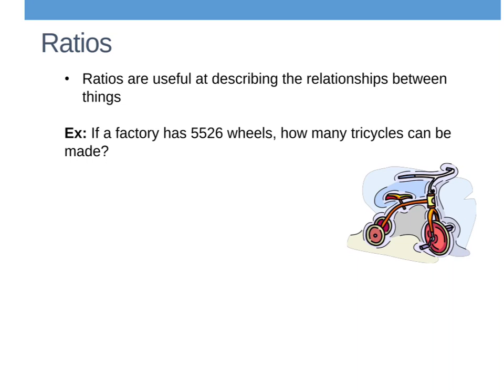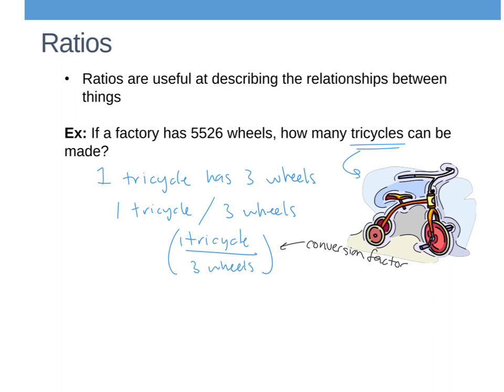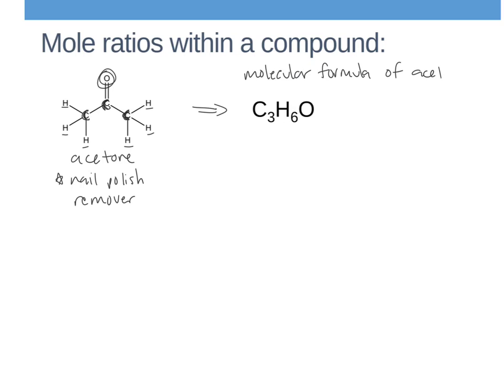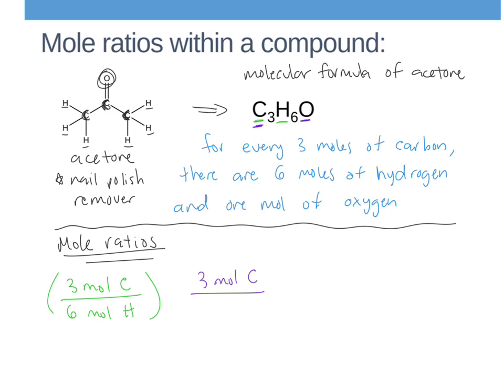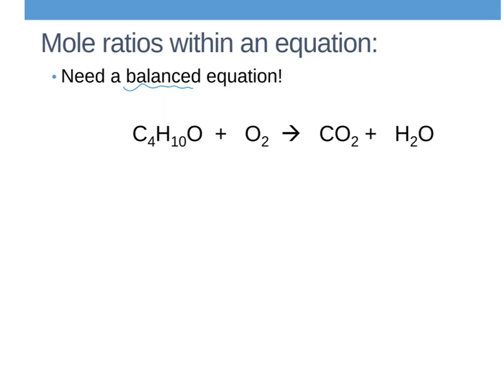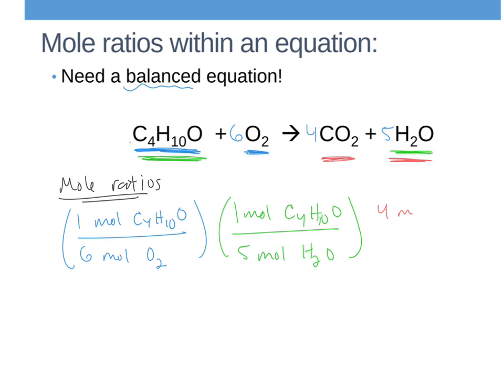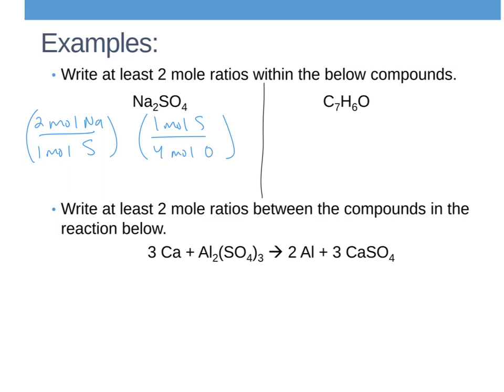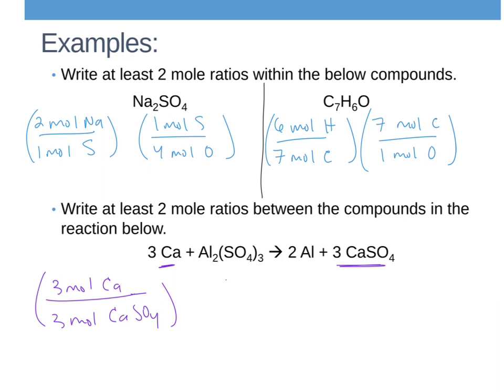What are Mole Ratios?